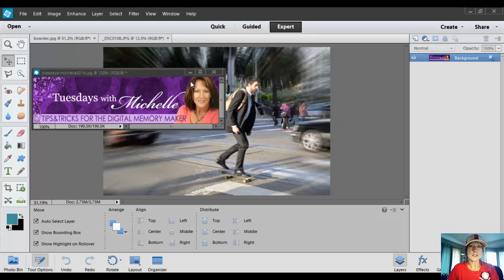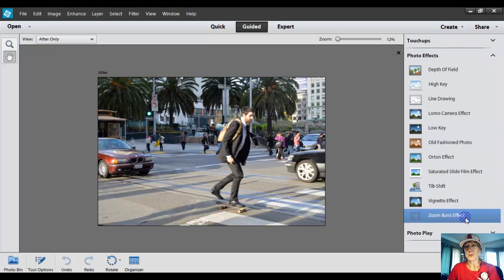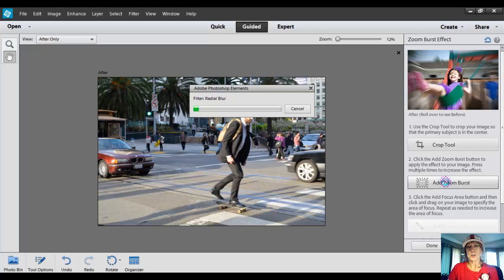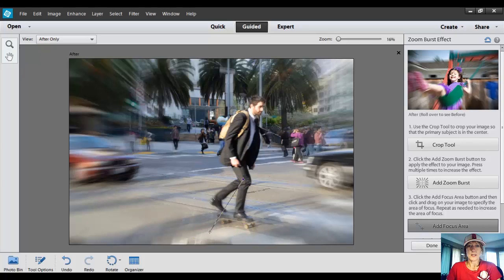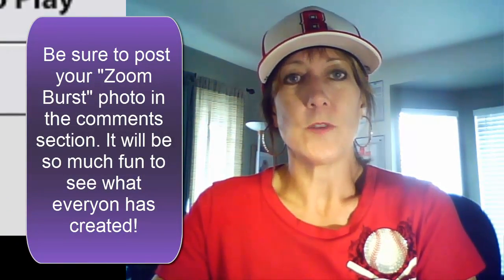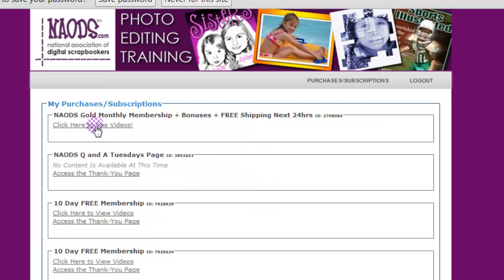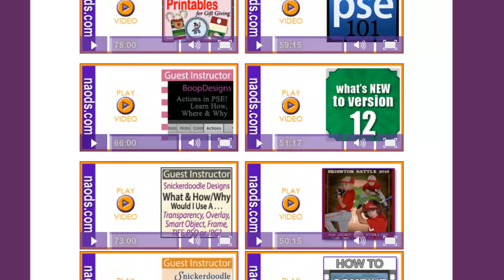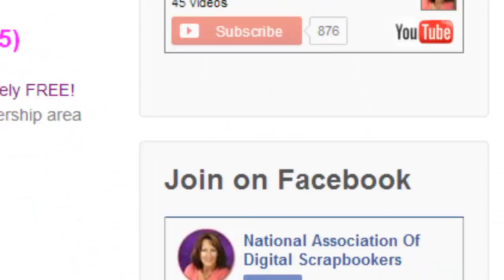Zoom Burst Effect in Photoshop Elements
If you are interested in a free workshop, be sure to check out the dates and times by going to http